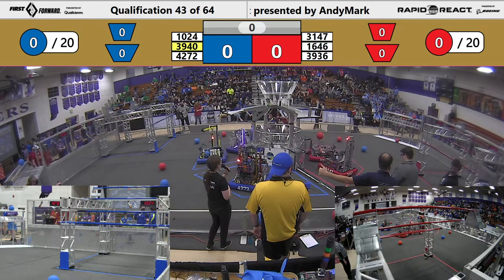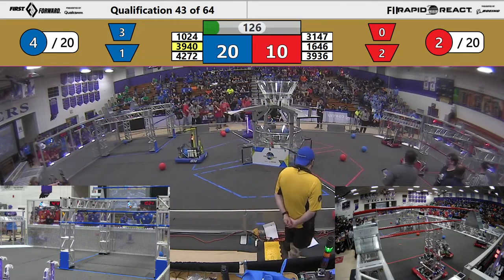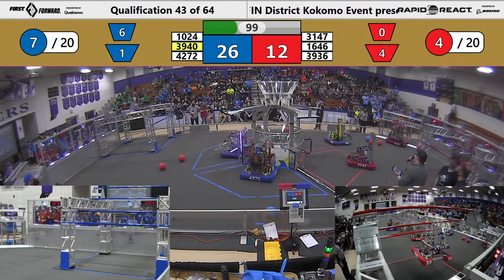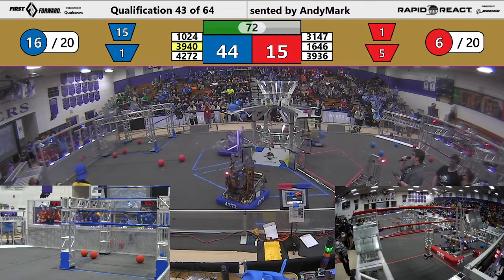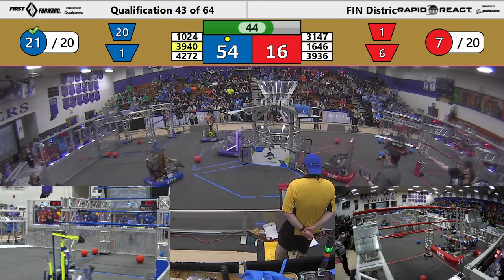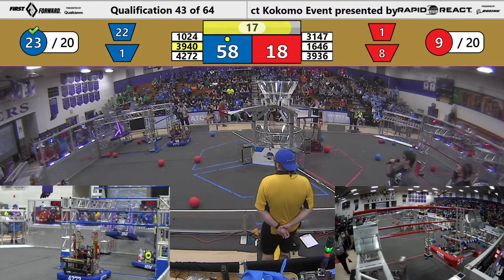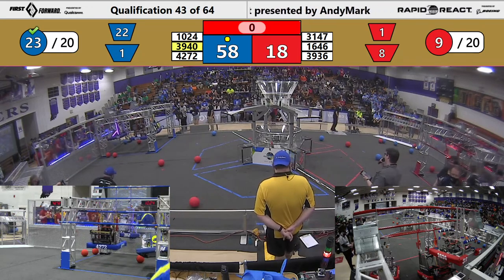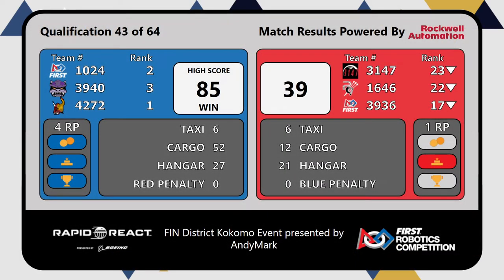FIRST Indiana Robotics 2022 Kokomo District Event Qualification Match 43